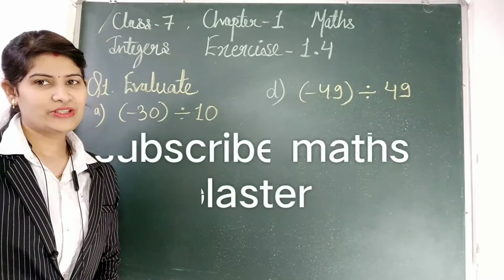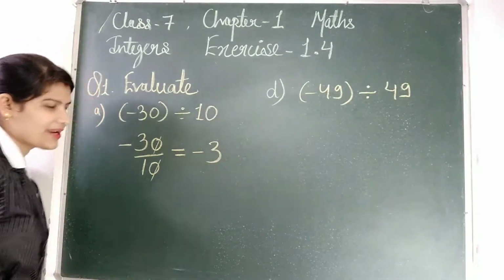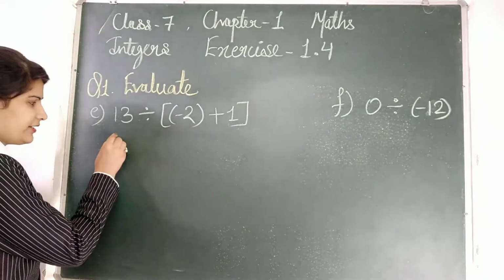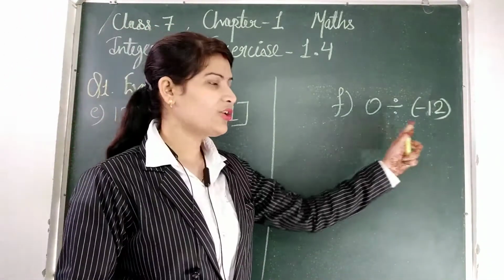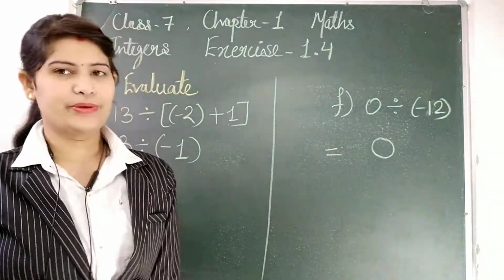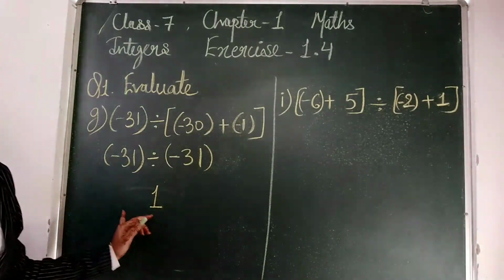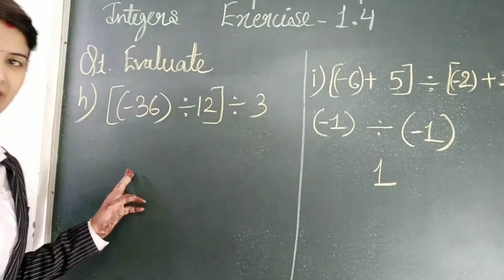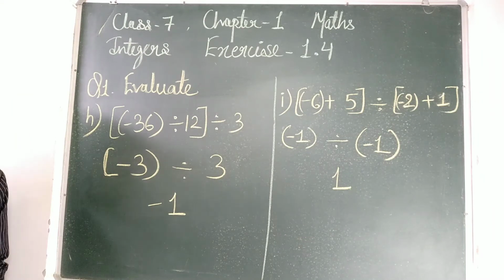Q 1 | Ex- 1.4 | Chapter 1 | Class 7 | ncert maths | Integers by Tr. Sapna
Class 7
Chapter 1
Linear equation in one variable
Exercise 1.4
Question 1
Word problem